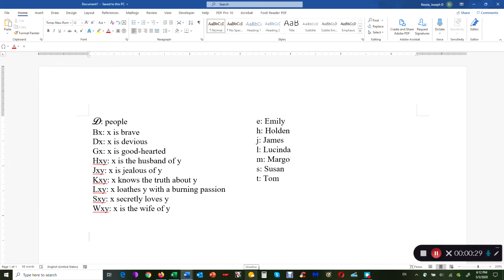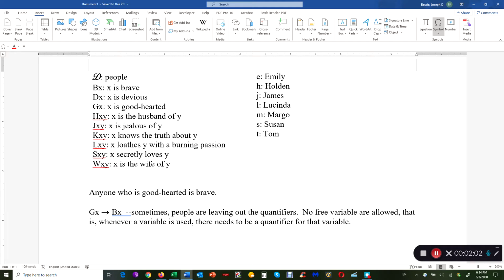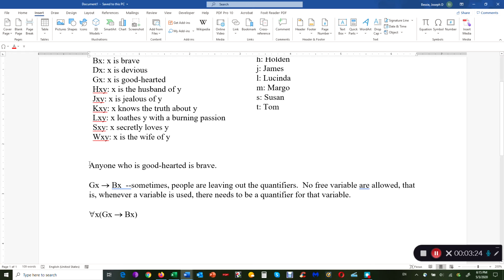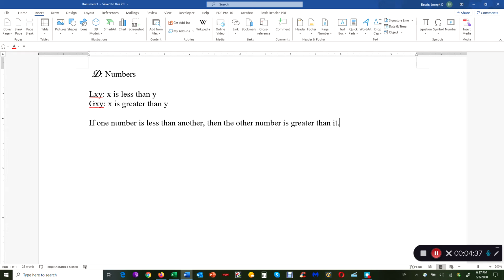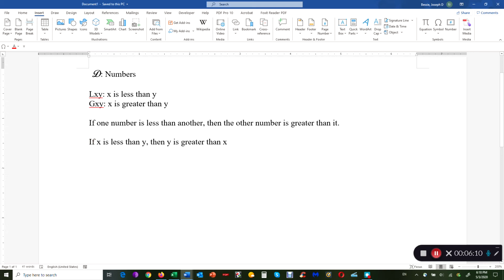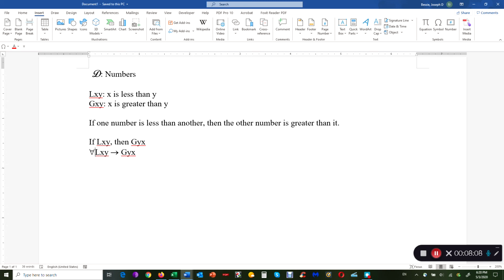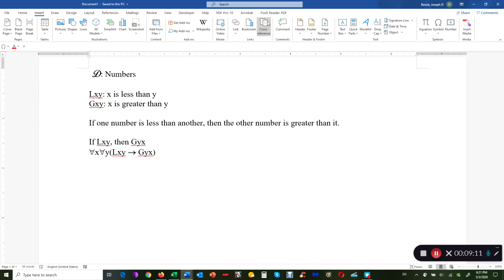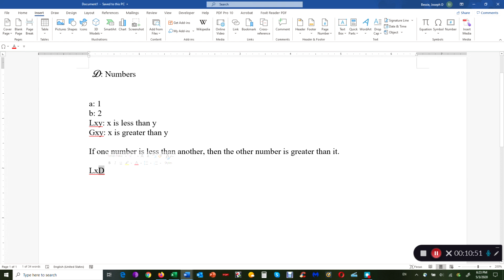A few common PL Symbolization Errors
For students in Phil 340 at Minnesota State University Moorhead (Spring, 2020).  Brief remarks on some predicate logic symbolization errors I've noticed in homework answers.